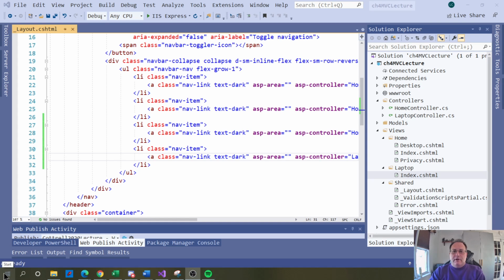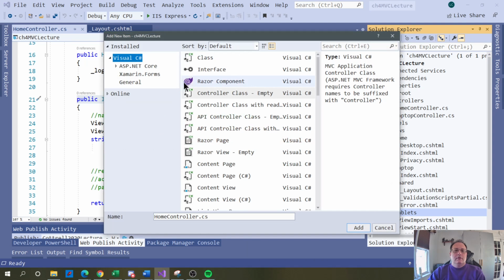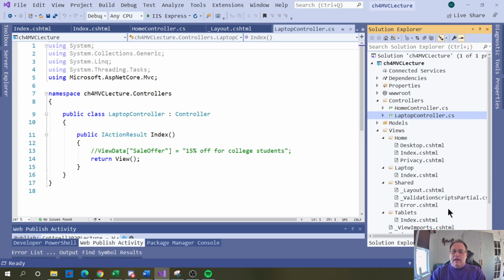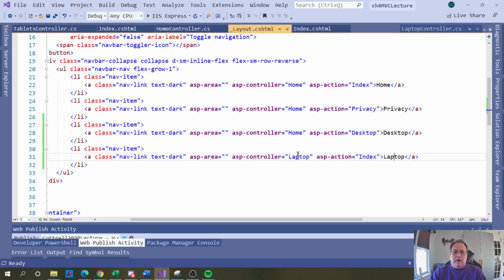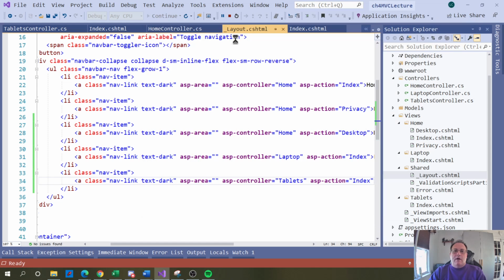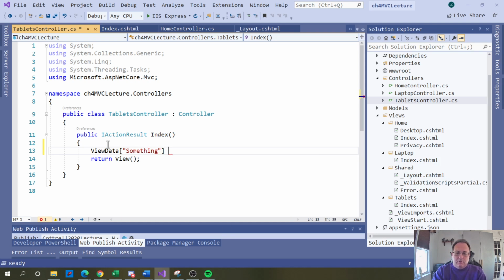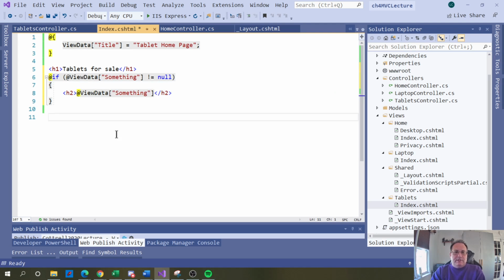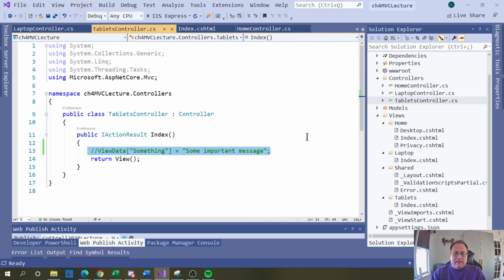use controller in MVC ASPNet Core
Demonstrates how to create a simple MVC Controller in ASP.Net core 3.1. A new page folder with an index.cshtml file is created. The controller and some simple code is generated to prove the controller works. Finally, the layout menu is updated.